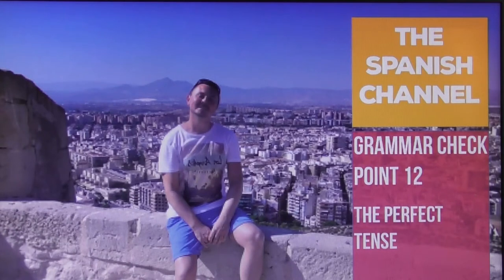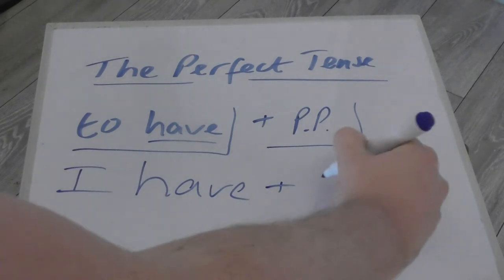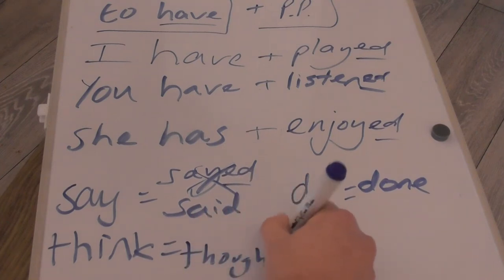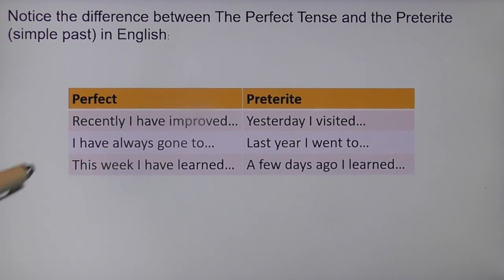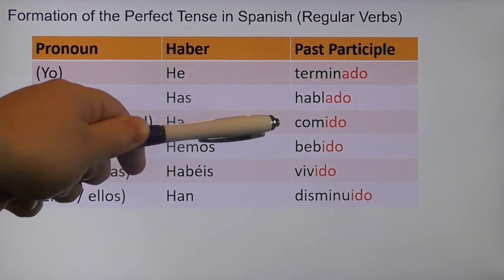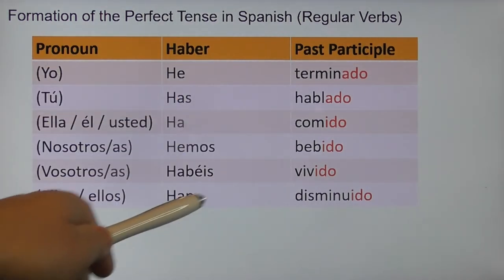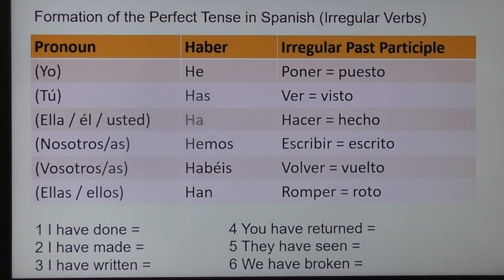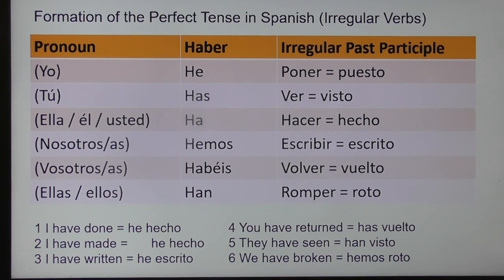Grammar Checkpoint 12 Perfect Tense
Learn how to form this tricky compound tense and practise with me!